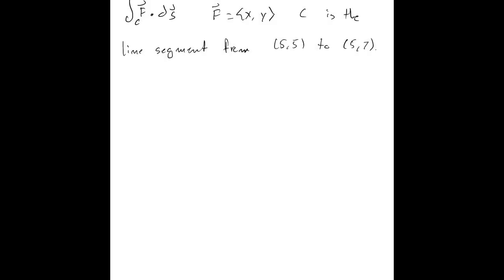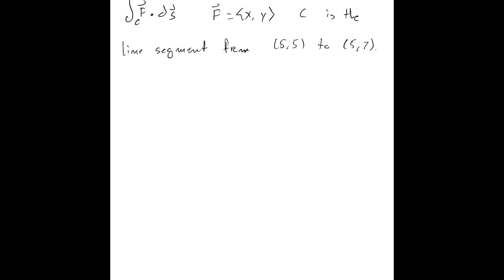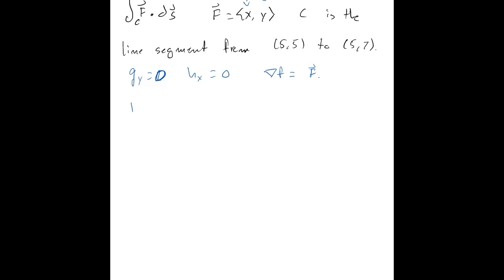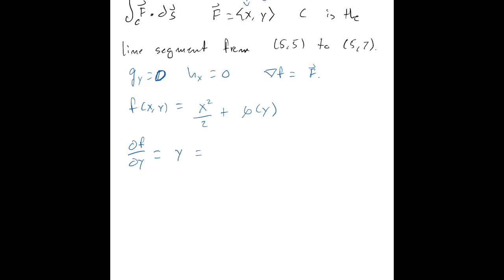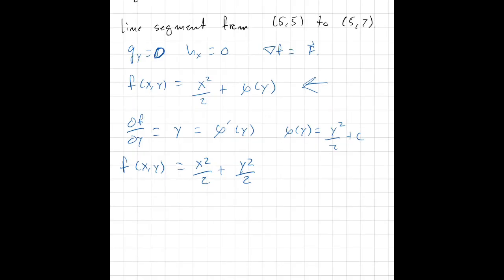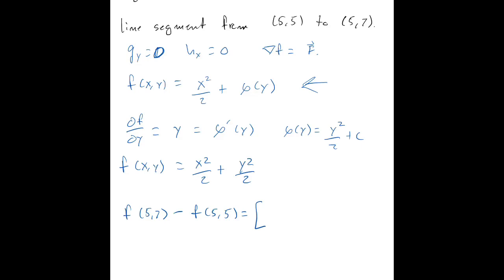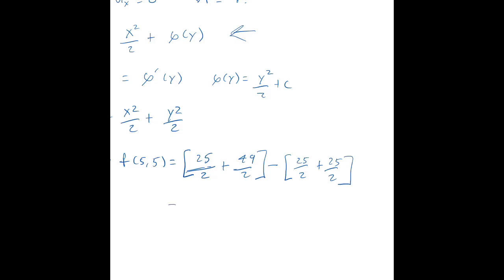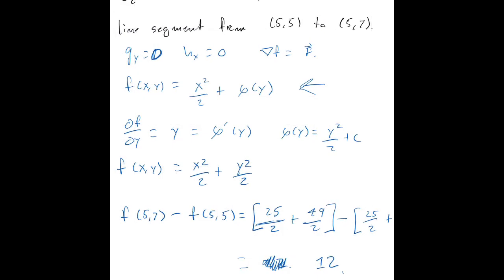Rob’s 221 Line Integral Using FTLI